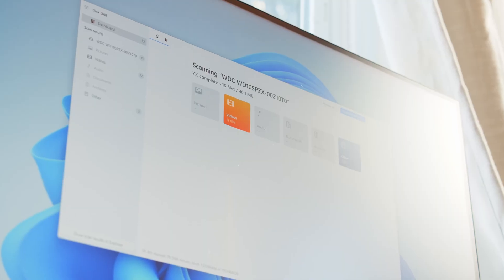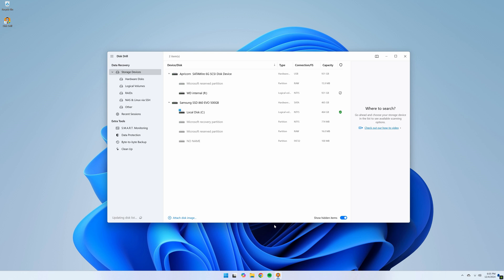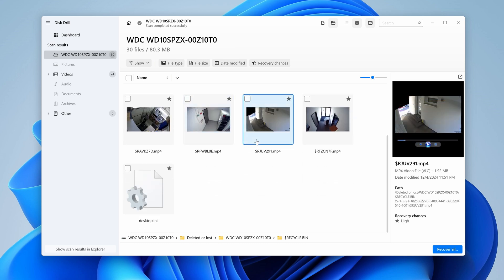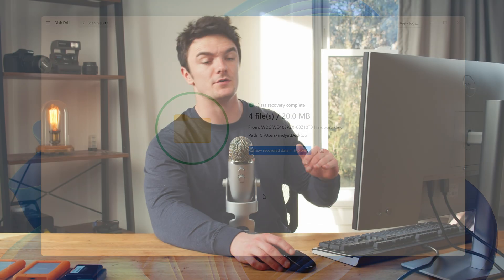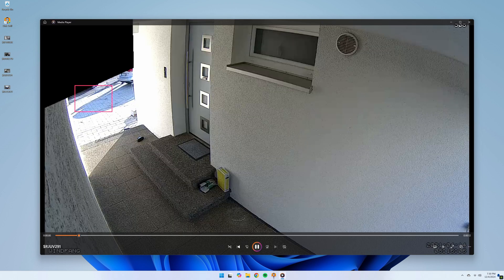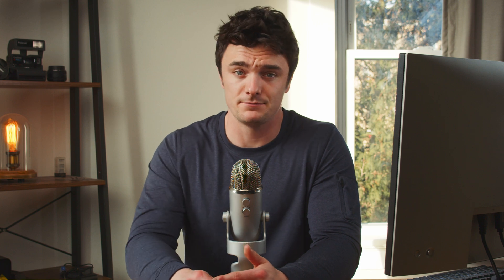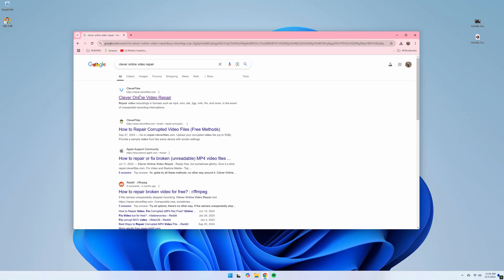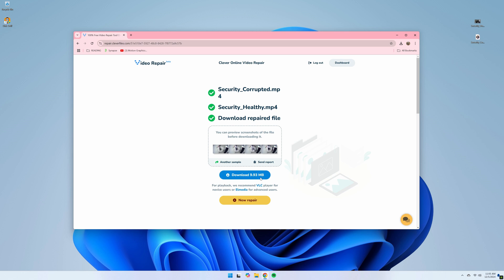Recover DVR / CCTV Footage: Lost, Overwritten & Corrupted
Struggling to recover CCTV footage? In this video, I’ll show you exactly how to recover deleted or corrupted CCTV footage from DVR 📹 Video recovery tool Repair corrupted videos (free)

Chapters:
00:00 Intro
00:14 Why does CCTV footage get lost
00:54 Preliminary steps
02:29 How to retrieve CCTV footage
04:29 How to repair CCTV video footage
06:09 Addressing cloud solutions
06:28 Wrap up

✋ *1. Stop Using the Affected Storage Immediately*
The moment you discover lost or corrupted footage, stop using the storage device. This prevents overwriting existing data and maximizes your chances of successful recovery.

🔌 *2. Remove & Connect the Storage to Your Computer*
* Power down your DVR/NVR system.
* Disconnect the hard drive or SD card.
* Use a docking station or SATA-to-USB cable (for hard drives) or an SD card reader (for SD cards) to connect it to your computer.

*_(If your CCTV footage is cloud-based, check your service’s dashboard first or contact your provider for additional CCTV video recovery options.)_*

💾 *3. How to Recover CCTV Footage*
Disk Drill is a CCTV footage recovery software that offers powerful scanning capabilities that work on formatted, corrupted, or RAW drives. It provides a real-time preview feature so you can verify file integrity before completing the recovery process. On Windows, users can recover up to 500MB for free, and the software is cross-platform, meaning it’s compatible with both Windows and Mac operating systems.

✅ To recover deleted CCTV footage from DVR:
1. Download & Install Disk Drill.
2. Connect your DVR drive or SD card to your computer and open Disk Drill.
3. Select the affected drive from the list and click Search for lost data.
4. Review & Preview the discovered files. You can play them to check if they’re intact.
5. Recover the files you need by checking them off, choosing a safe location (not on the original drive), and clicking Recover.

🛠️ *4. Fix Corrupted CCTV Footage with Clever Online Video Repair*
Clever Online Video Repair is specially designed to fix corrupted CCTV files by performing frame-by-frame repairs, ensuring that missing or damaged sections of the footage are restored. It supports a variety of popular file formats (like MP4) commonly used by manufacturers such as Hikvision and Swann. Additionally, the service is currently completely free to use, making it an excellent tool for anyone looking to repair CCTV video footage online without incurring extra costs.

✔️ To repair CCTV video footage:
1. Visit Clever Online Video Repair.
2. Upload your corrupted CCTV clip.
3. Upload a healthy reference clip from the same camera system.
4. The tool repairs missing frames and data.
5. Download your repaired video, which should now play correctly.

*5. Overwritten Footage & Cloud Backups*
If old recordings were overwritten by new footage, recovery might be impossible. However, some modern CCTV systems keep backups in the cloud—reach out to your service provider if your footage might be stored remotely.